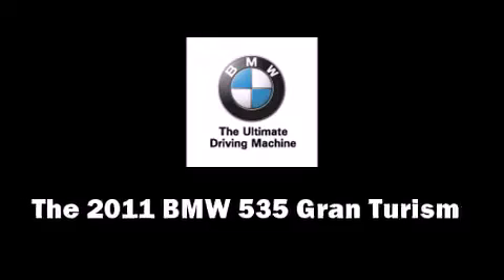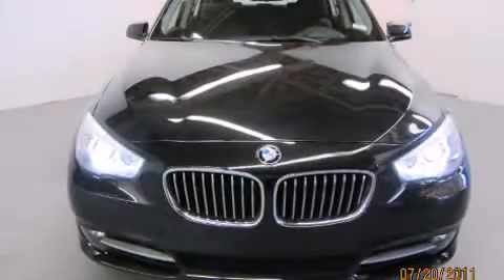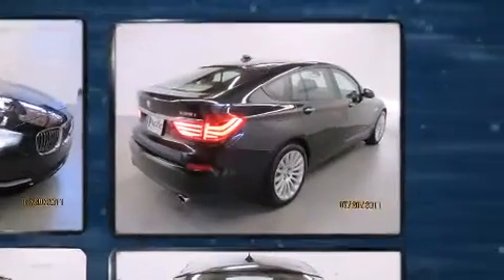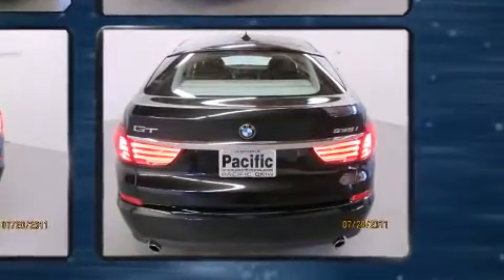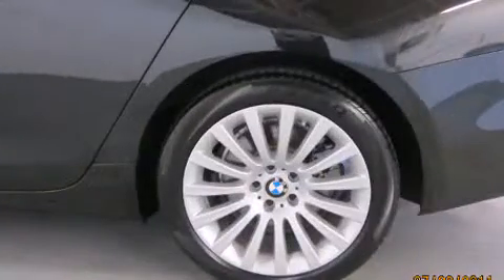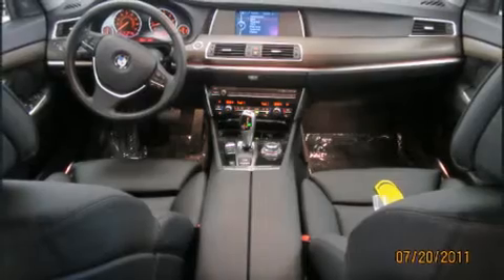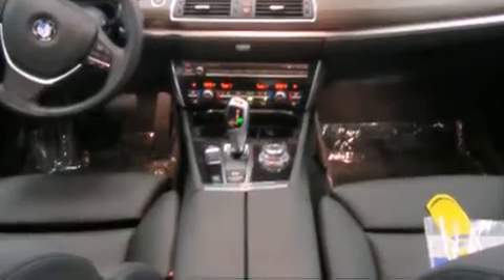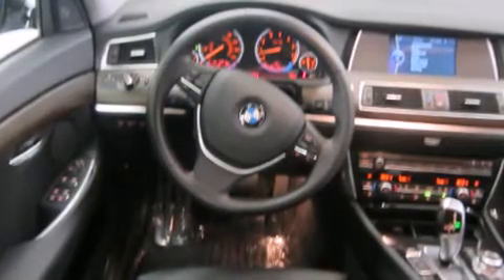2011 BMW 535i Gran Turis F07 in Glendale, CA 91204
Pacific BMW
800 S. Brand Blvd.

With just over 10,000 miles on the odometer, this versatile and environmentally responsible vehicle provides both comfort and driving innovation! It features an automatic transmission, rear-wheel drive, and a 3 liter 6 cylinder engine. Turbocharger technology provides forced air induction, enhancing performance while preserving fuel economy. BMW prioritized practicality, efficiency, and style by including: power trunk closing assist, a built-in garage door transmitter, a power seat, an outside temperature display, telescoping steering wheel, remote keyless entry, and leather upholstery. Storage solutions are integrated throughout the interior, demonstrating thoughtful attention to detail With high intensity discharge headlights illuminating your path, you'll always appreciate maximum visibility. For drivers who enjoy the natural environment, a power moon roof allows an infusion of fresh air. BMW also prioritized safety and security with features such as: dual front impact airbags, head curtain airbags, traction control, brake assist, anti-whiplash front head restraints, a security system, an emergency communication system, and 4 wheel disc brakes with ABS. You'll never lose visibility with rain sensing wipers, which activate automatically when the drops start to fall. We pride ourselves in the quality that we offer on all of our vehicles. Stop by our dealership or give us a call for more information.